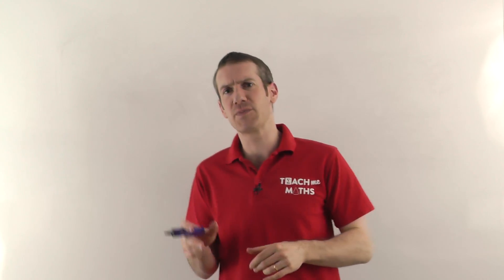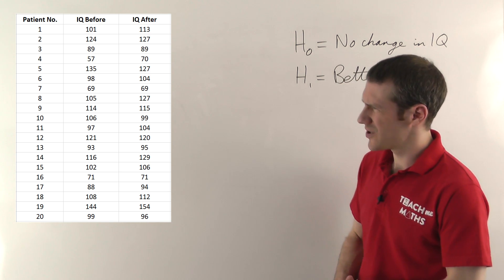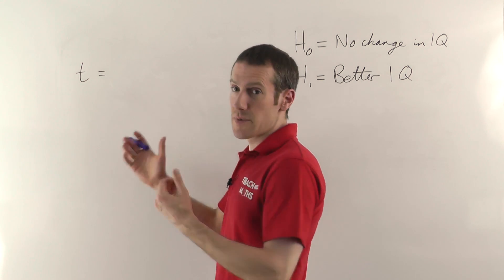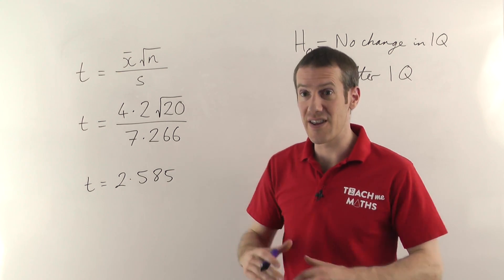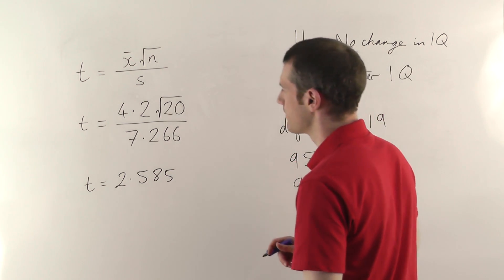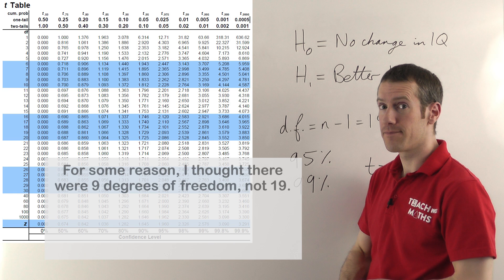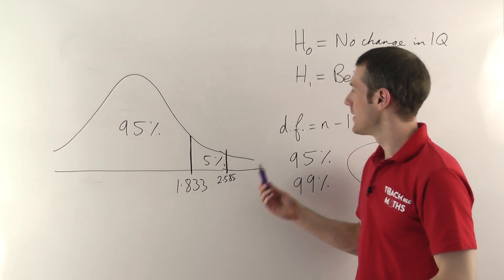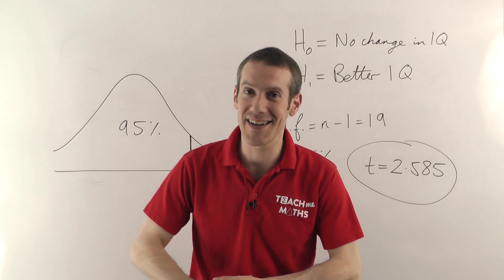t-Test with Paired (Dependent) Samples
How to do a paired (or matched/dependent) t-test.  This video goes step-by-step through the calculations and explains how to use the t-table to draw a conclusion.